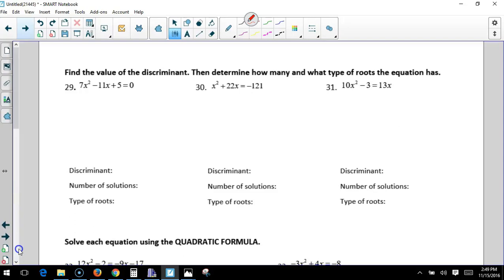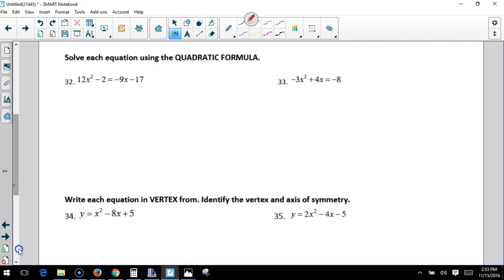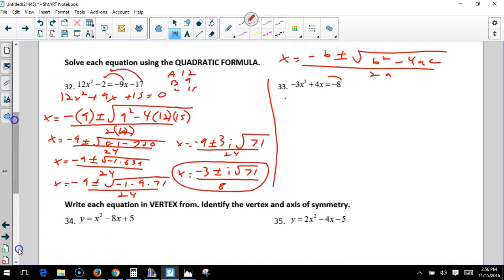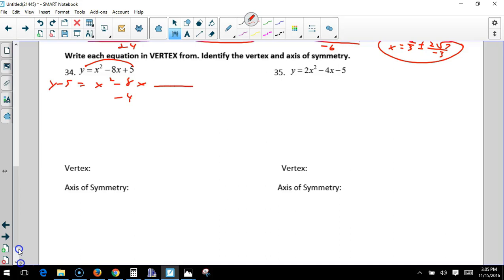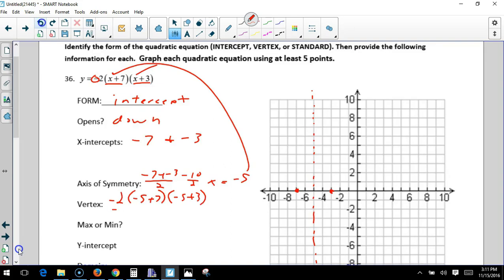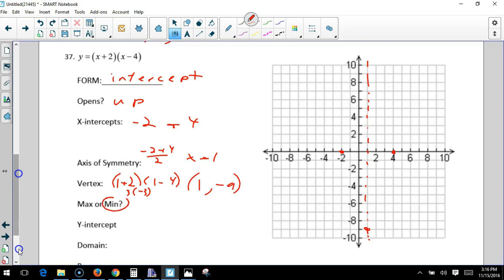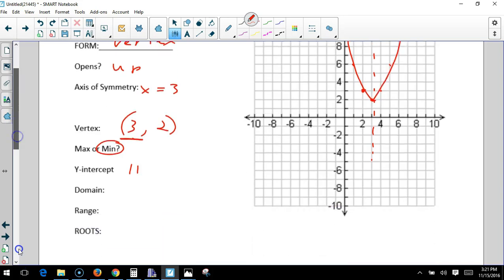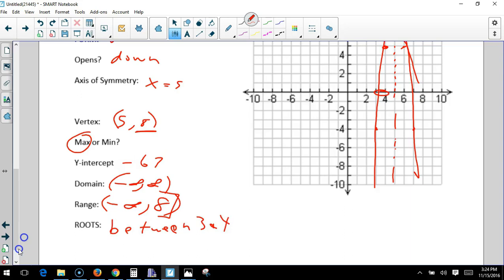algebra 2A unit 4 test review part 2